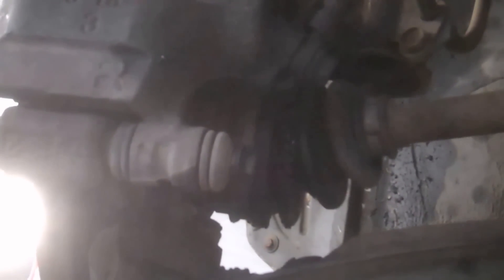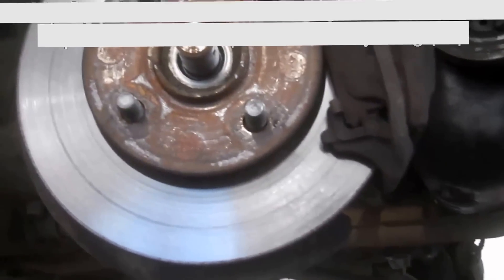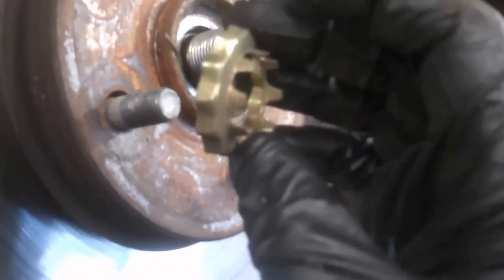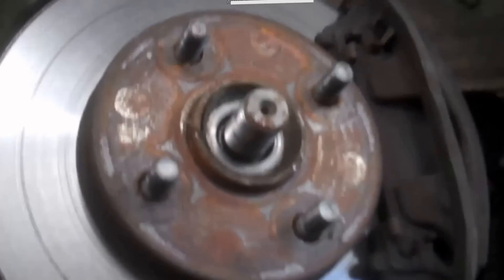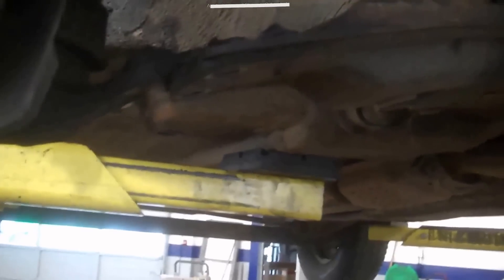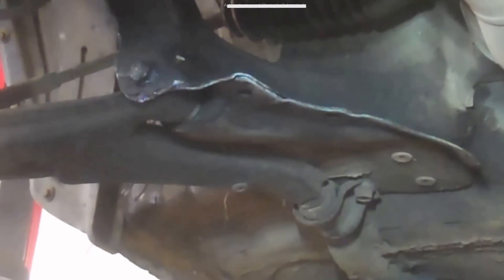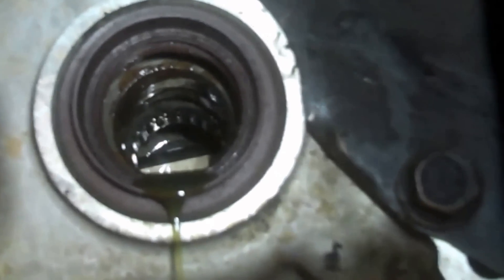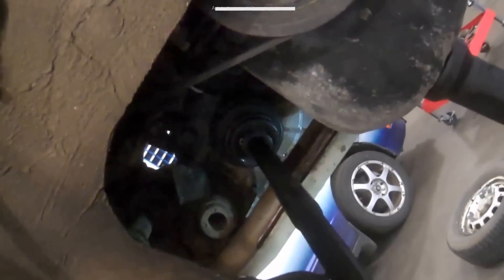CV axle replacement Toyota Tercel, Paseo, Corolla 1992 - 1998 Install Remove Replace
DX, LE